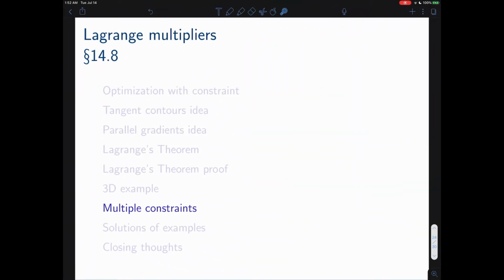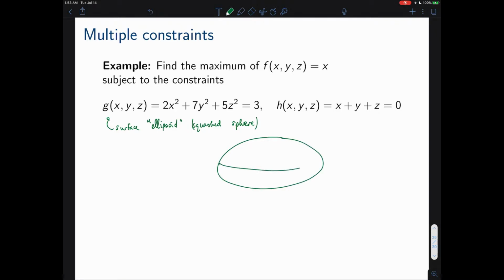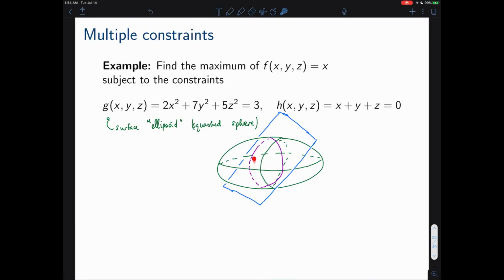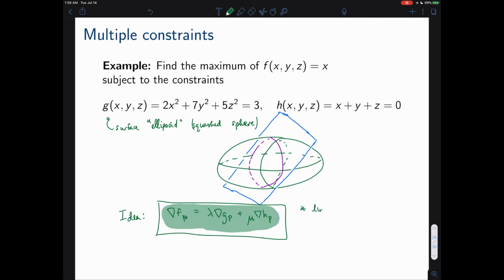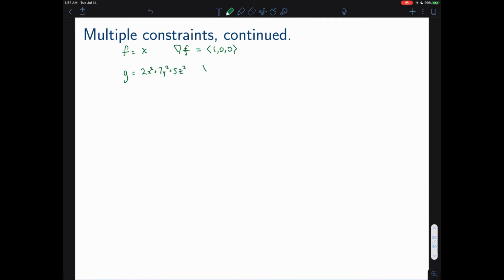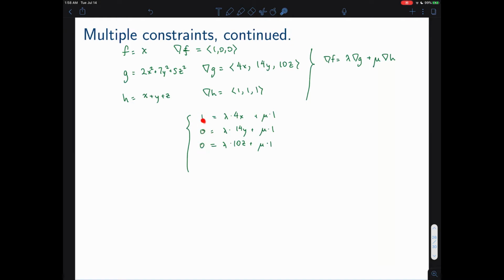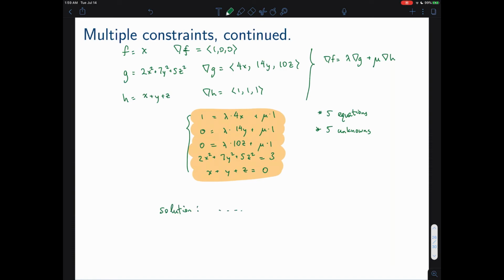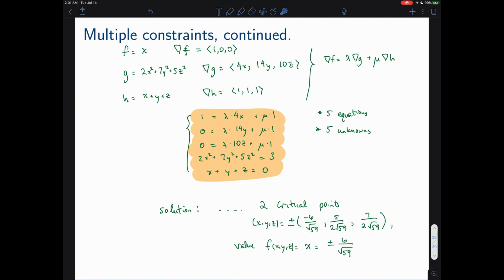2020B Math 275 016g Lagrange multipliers: Multiple constraints